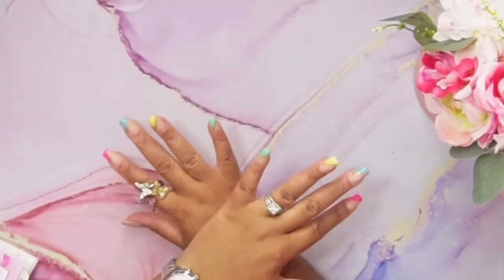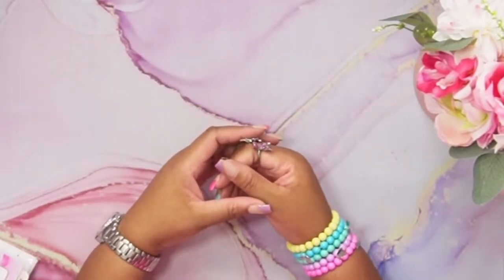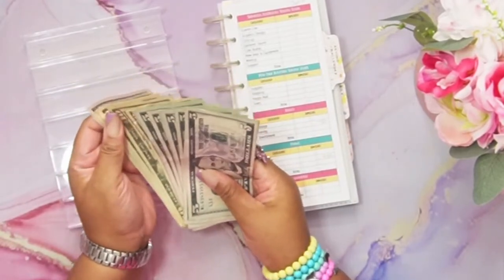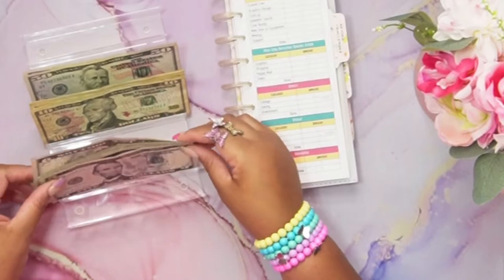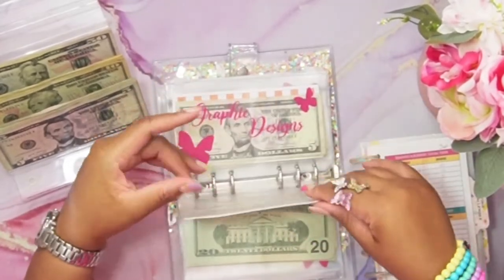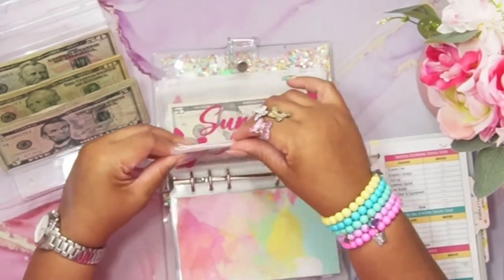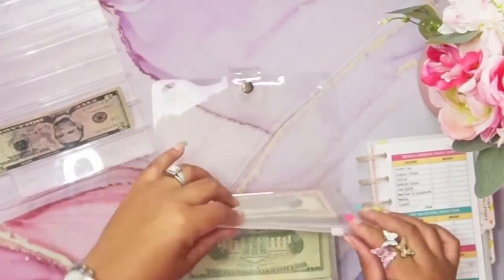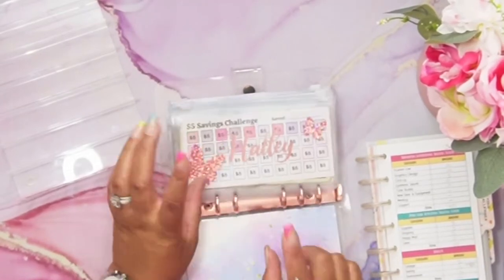🦋HOW I USE MY ETSY SHOP SIDE HUSTLE INCOME 🦋 CASH STUFFING $270.00 🦋LOW INCOME CASH BUDGET 🦋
🦋Hey there, and Welcome!
Thank you so much for clicking on my video!
🦋How i use my Etsy Shop side hustle Income. Cash stuffing my Etsy Shop side hustle income $100.00. Plus $170  gift monies from my aunts and uncle for my  kids. Saving for their college fund and setting up some investments. Cash stuffing for low income cash budget. Side hustle 2022 low income cash stuffing.
🦋Thanks so much for stopping by my page!

🎁Etsy store:

✨Check out fetch rewards. It's a free app that turns all your receipts into Rewards. Just snap your receipts from any store or restaurant and earn points every time. Then, redeem those points for Rewards!

file:///C:/Users/Samantha/Downloads/Esty%20Shop%20Cash%20budgeting%20planner%20%20(1).pdf

💲A6 Budget Binder (Butterfly Shiny Sequins)
💲Pink A6 Leather Notebook Binder Cover
💲A6 Budget Binder (Rose Gold)
💲Cash Tray: Acrylic 7-Section Divided Makeup Palette Organizer Holder
💲Expense Tracker Budget Sheets
💲Digital Counting Coin Bank

👉🏼Ecamm LIVE Pro:
The leading all-in-one live streaming production platform built for Mac

👉🏼CAMERA:
♦︎ Camera; Canon EOS M50 Mark II
LENS:
♦︎ Canon EF-M 15-45mm is STM Kit

👉🏼LIGHTING:
♦︎ LimoStudio, LMS103, Soft Lighting Umbrella Kit, Day Light Color
♦︎ Yesker Ring Light 18 Inch LED Ringlight Kit
♦︎ HDX 75-Watt PVC Clamp Light
♦︎ HXWEIYE 300LED Fairy Curtain Light (Pink/White)

👉🏼AUDIO:
♦︎ Blue Yeti Professional Multi-Pattern USB Condenser Microphone
♦︎ Stedman Proscreen XL Pop Filter

👉🏼OTHER ACCESSORIES:
♦︎ Canon EOS Webcam Accessories Starter Kit for EOS M50 Mark II, M50, M200
♦︎ Insignia™ - 22" Class N10 Series LED HD TV Monitor
♦︎ Desview T2 Teleprompter for Smartphone, Tablet, DSLR Camera with Remote Control
♦︎ General Electric mySelectSmart Wireless Remote Control Light Switch 1 Outlet White
♦︎ Elgato Stream Deck XL - Advanced Stream Control with 32 Customizable LCD Keys,